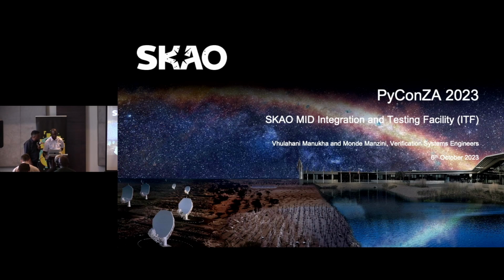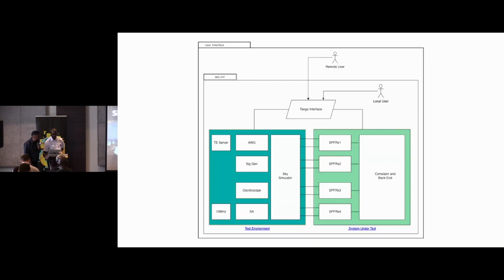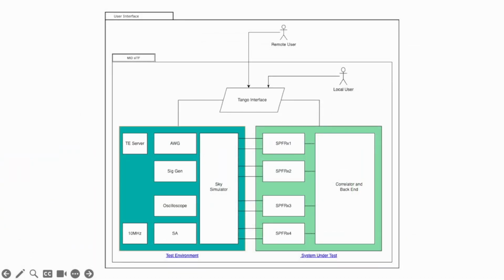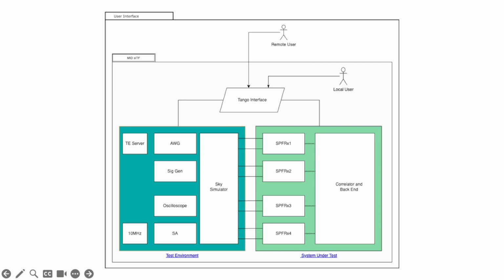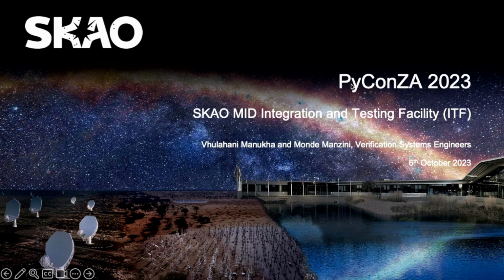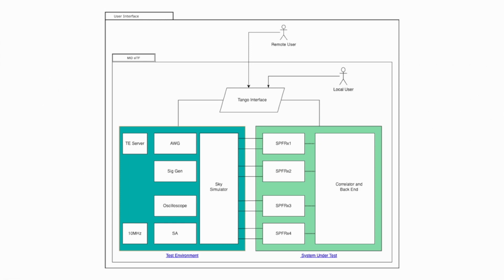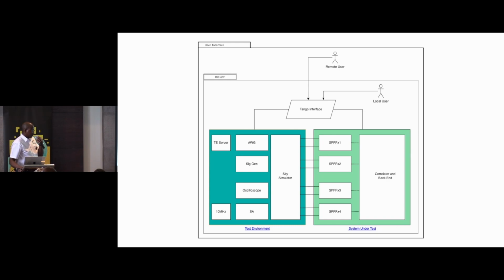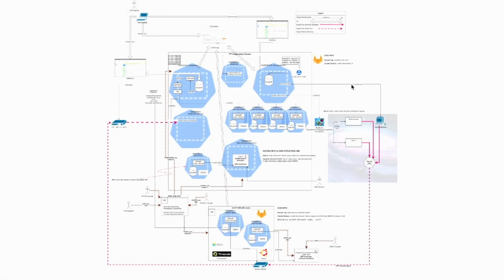Lightning Talk - SKAO MID Integration and Testing Facility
Speakers: Vhulahani Manukha and Monde Manzini

Lightning Talks

What, When & How?

Lightning talks are a space to give a short (strictly less than 5 minutes) talk to the whole conference. They're often funny, slightly strange, or informative -- and they're a great way to give a first talk at a conference.

We will have lightning talks this year, during the closing session on Friday before the official closing.

Due to technical limitations, we are only accepting talks to be delivered in person.